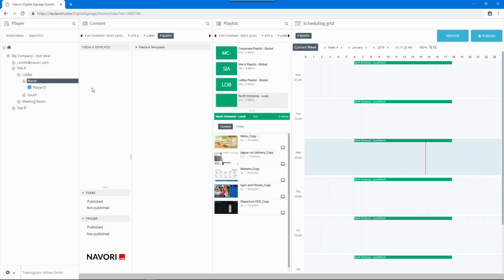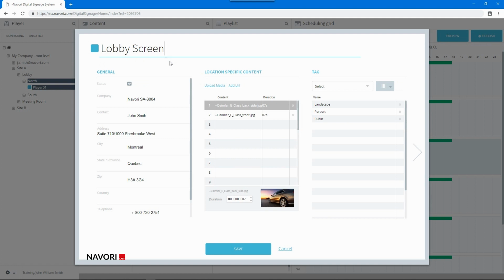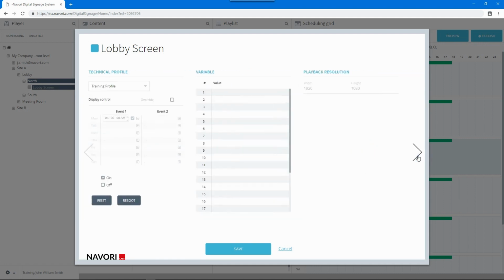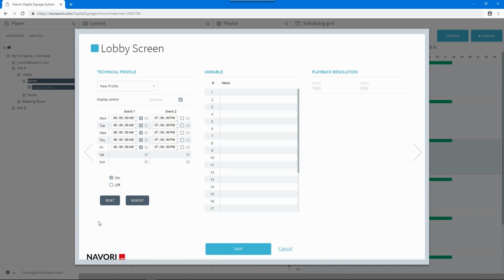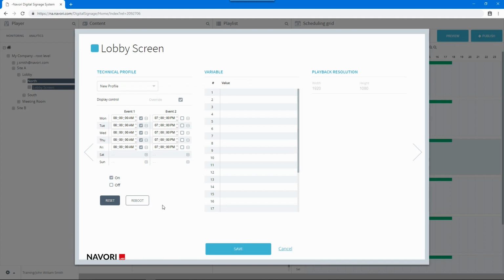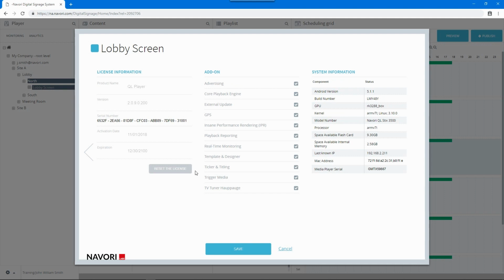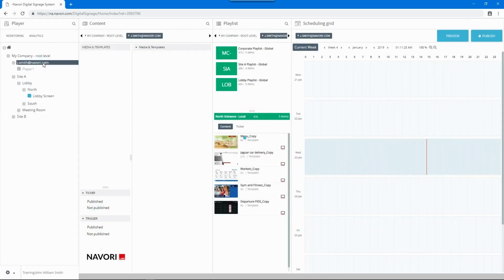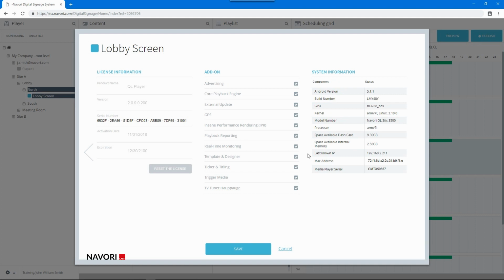Navori QL 2.2 Training 04 Intro to QL Player Properties